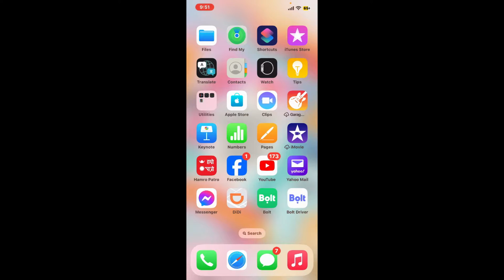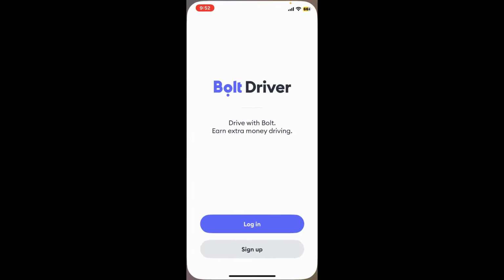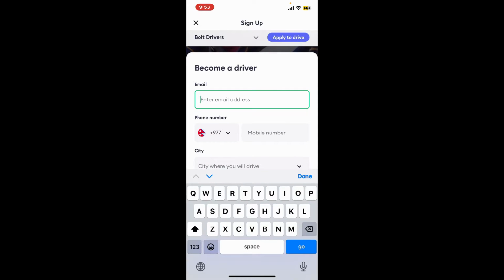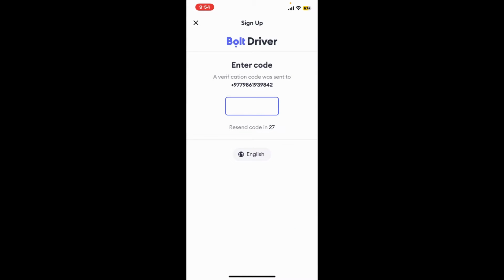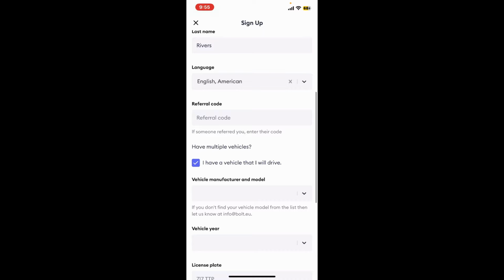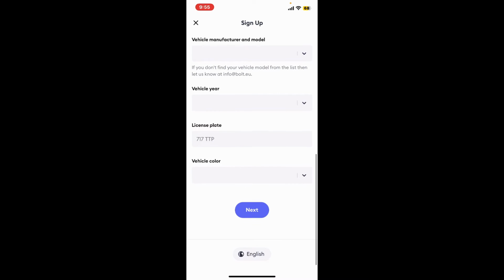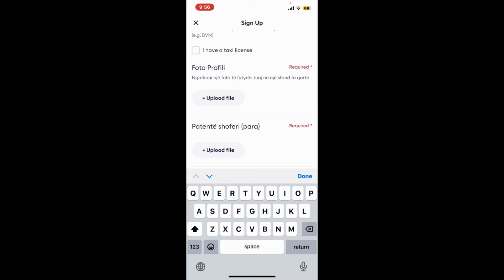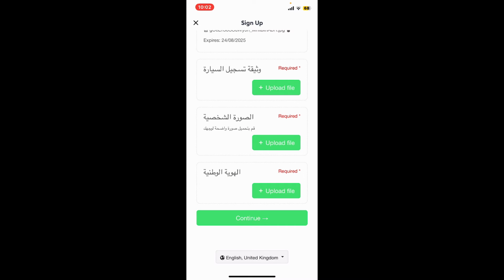How to Register Bolt Drivers Account? Bolt Sign Up 2024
In this tutorial, we guide you through the process of registering for the Bolt Driver's App, making it easier than ever to join the world of ridesharing. Whether you're a seasoned driver looking to expand your options or a newcomer eager to start earning, we've got you covered. Join us as we explore the simple steps to get you on the road and ready to connect with passengers in your area. Don't miss out on this opportunity to become a part of the Bolt community and start driving with confidence today!